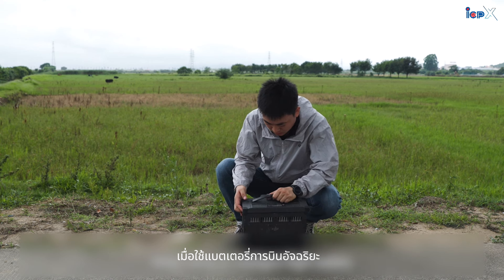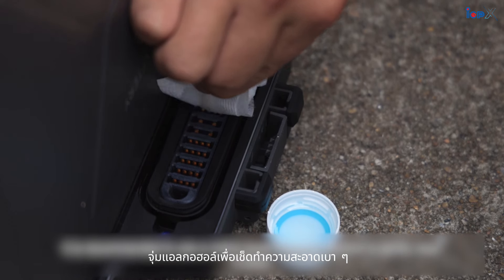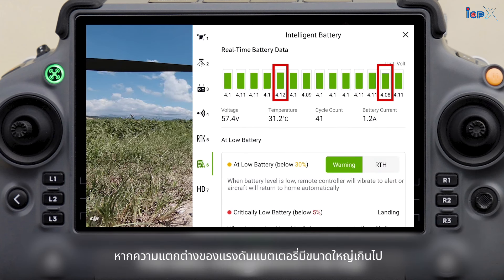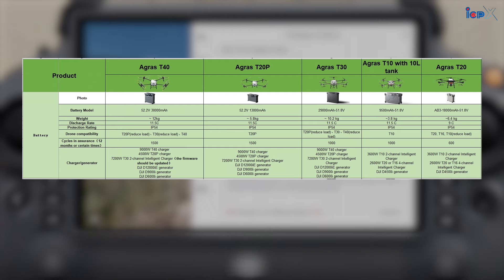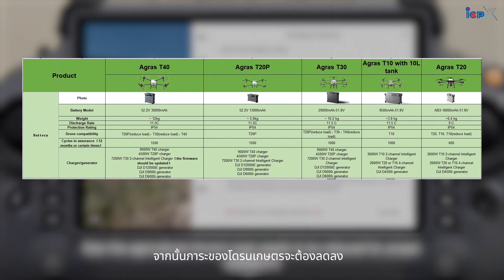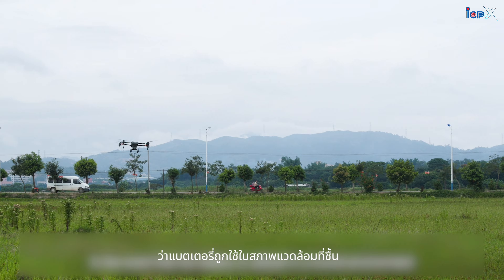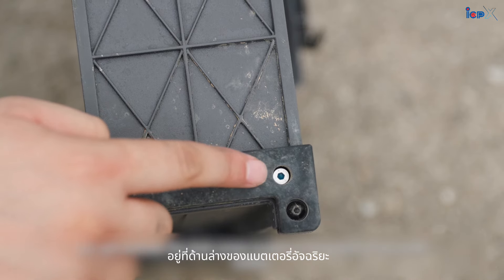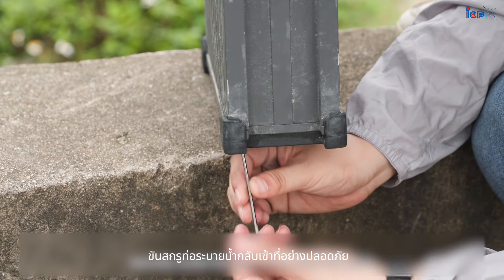คู่มือดูแลรักษาแบตเตอรี่โดรนพ่นยาเพื่อการเกษตร ฉบับ ICPX สำหรับมือใหม่หัดบินโดรนเกษตร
สอบถามข้อมูลด้านผลิตภัณฑ์เพิ่มเติมได้ที่
Line @bug88
หรือโทรสอบถามสายด่วนตัวแทนจำหน่ายใกล้บ้าน
ศูนย์เพชรบุรี